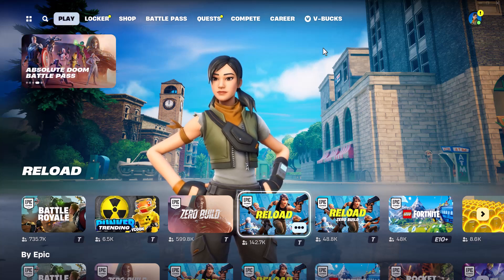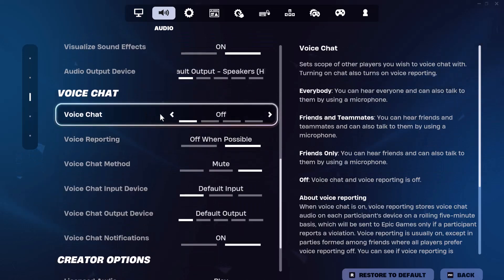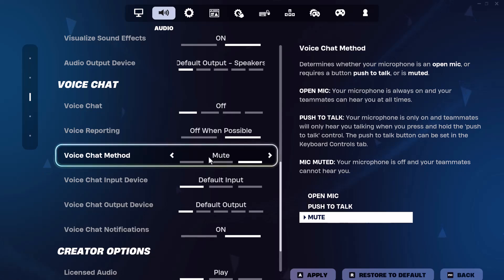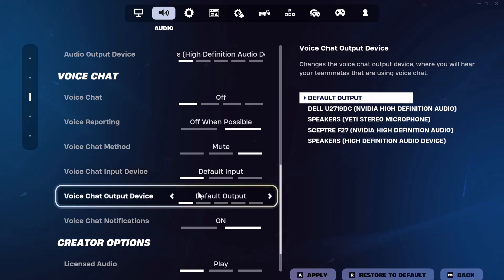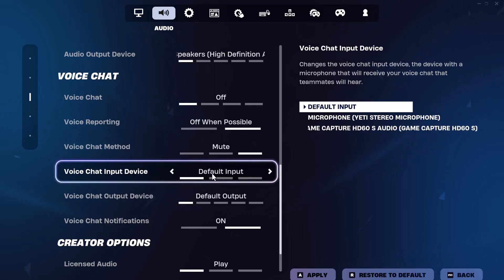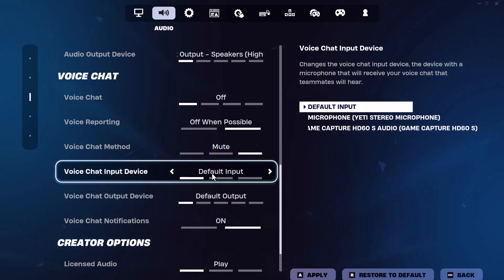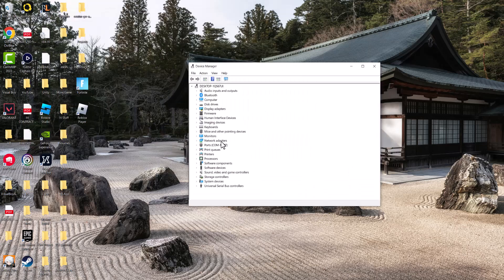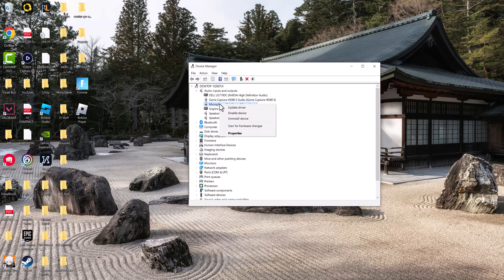How To Fix Mic Not Working in Fortnite PC 2024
In this video, I talk about How To Fix Mic Not Working in Fortnite PC 2024